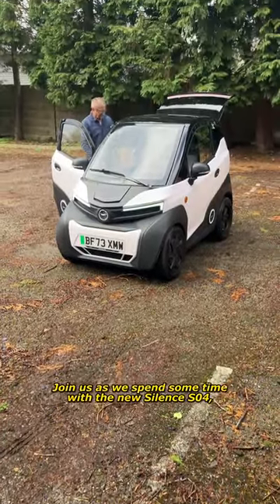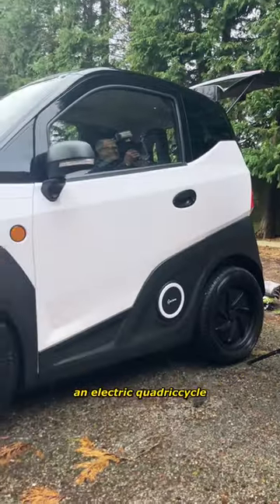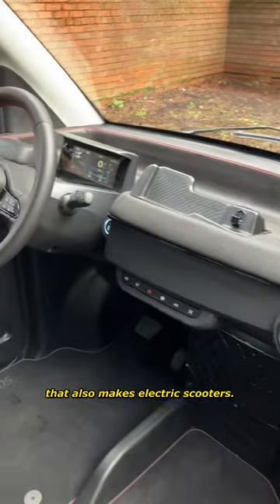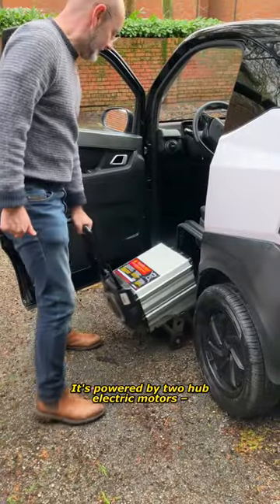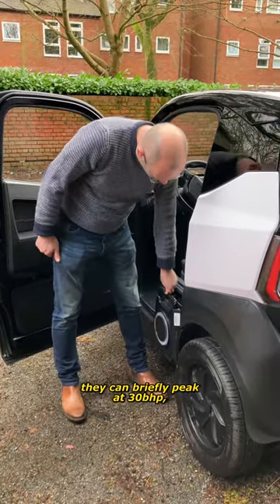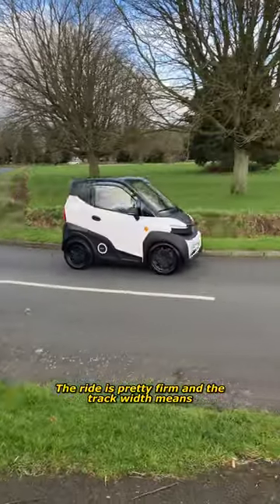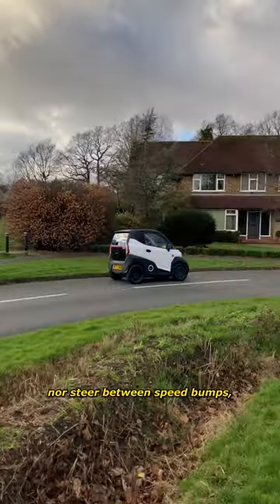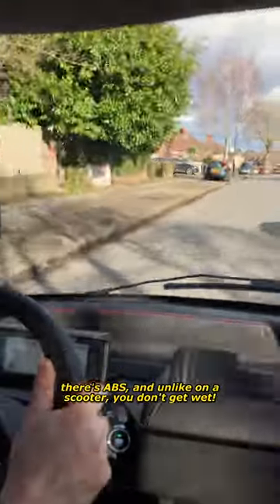Is the Silence S04 better than a Citroën Ami? 👀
The Silence S04 is a new electric quadricycle from a Spanish company that also makes electric motorbikes – and does everything the Citroën Ami promises to do but better!